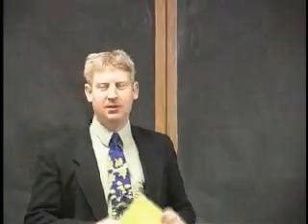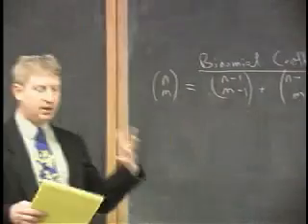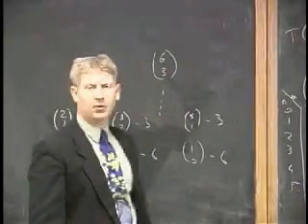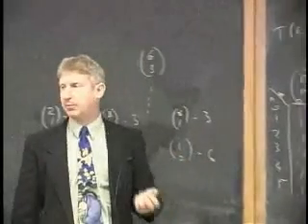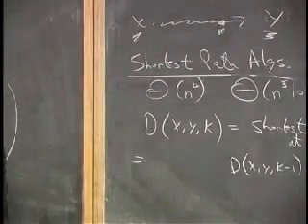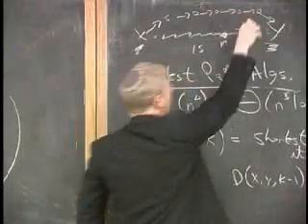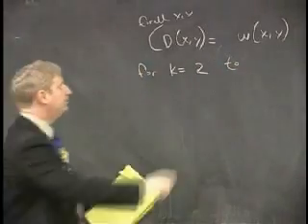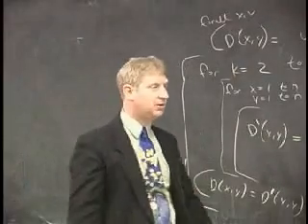Dynamic Programming I - Lecture 11